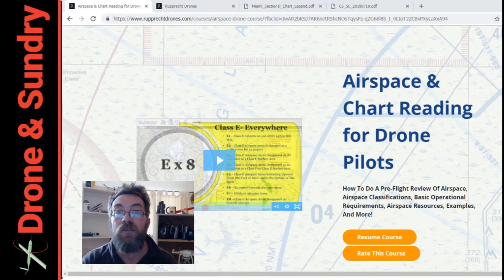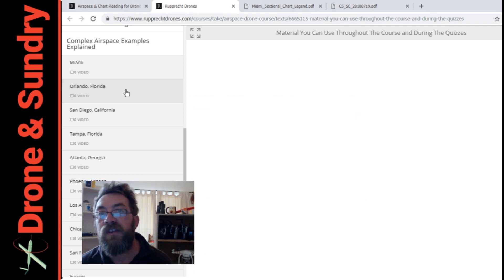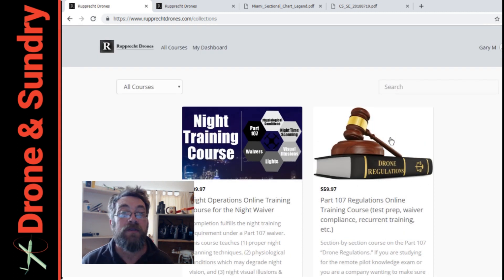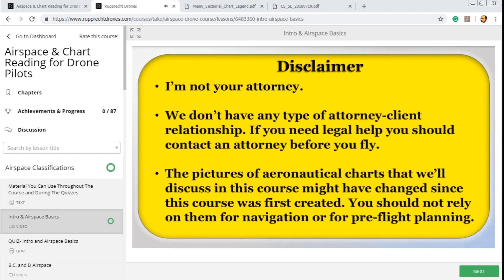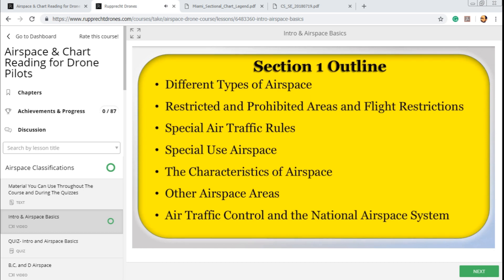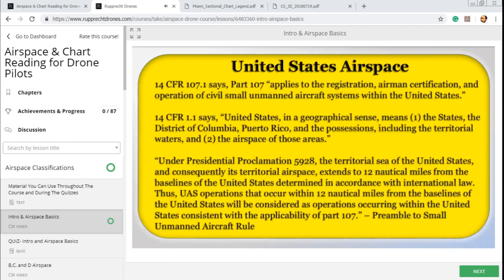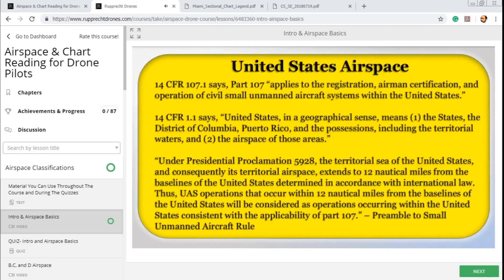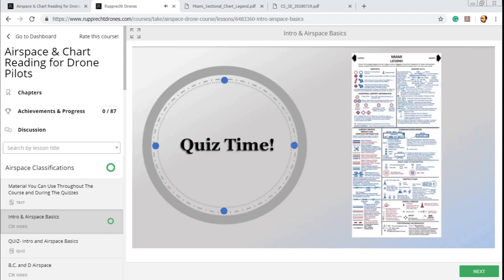Airspace & Chart Reading for Drone Pilots - A great course for Part 107 pilots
If you are looking to fly drones commercially in America and are about to take your Part 107 test, aviation attorney Jonathan Rupprecht has created an online course about airspace just for you.

It's very good and worth the price of admission.

As I type it is not released so I will add a link later.

How To Do A Pre-Flight Review Of Airspace, Airspace Classifications, Basic Operational Requirements, Airspace Resources, Examples, And More!